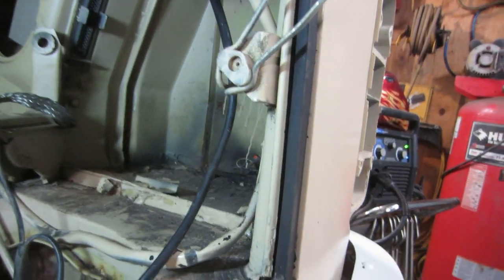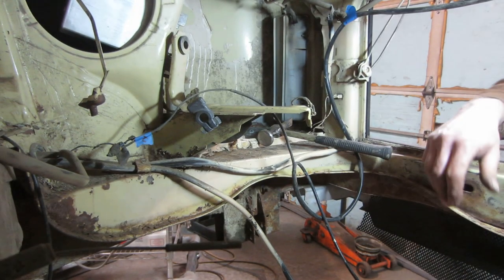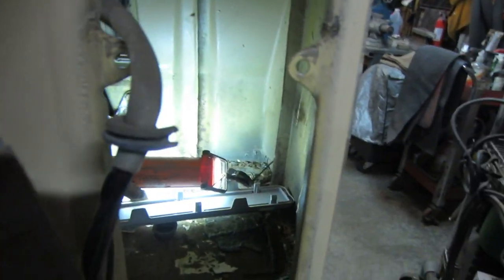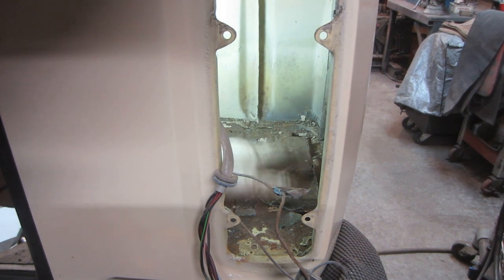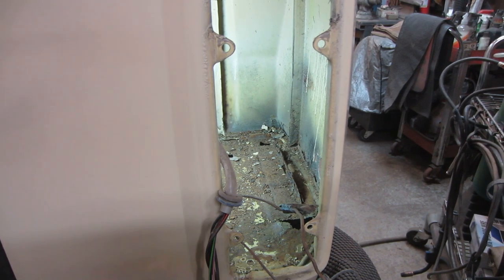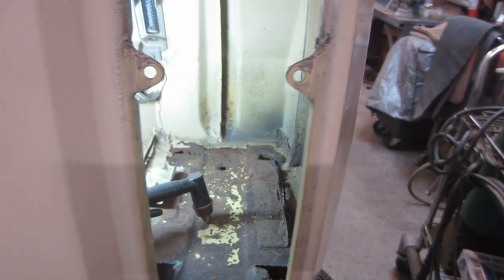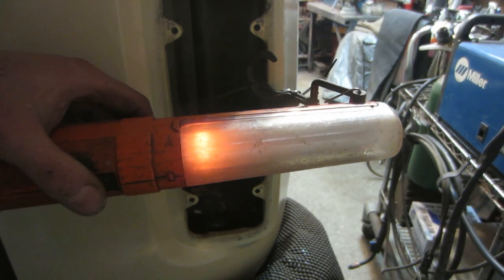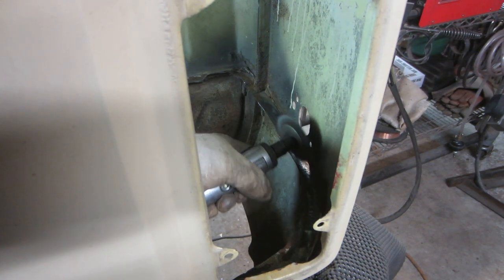vw bus welding in a battery tray.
welding it up